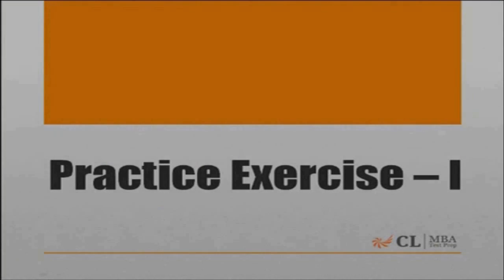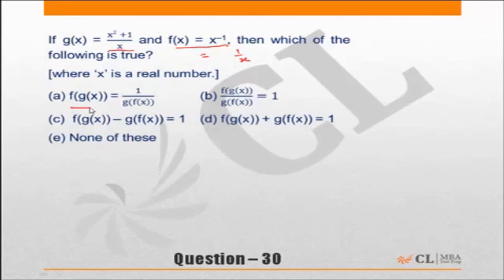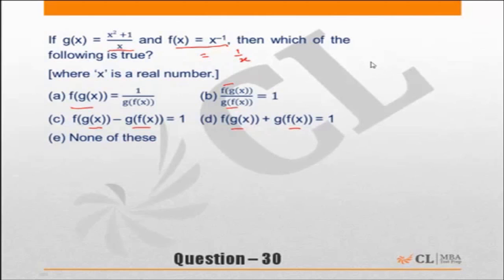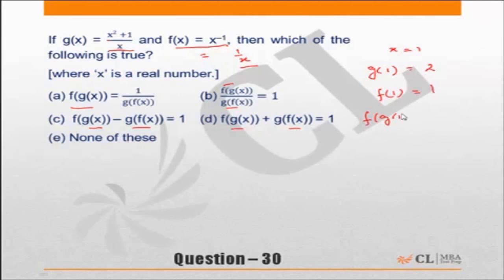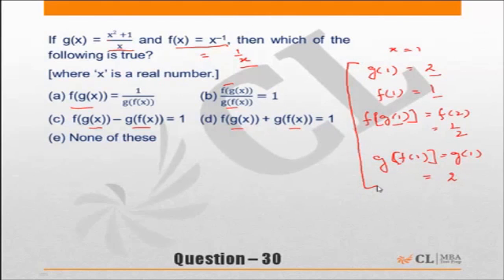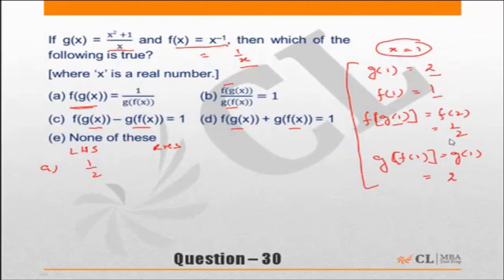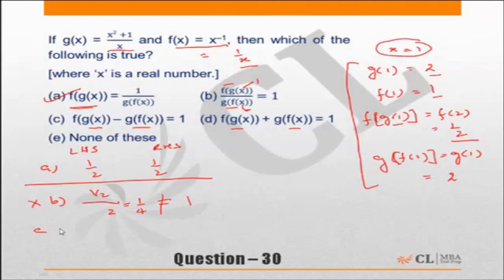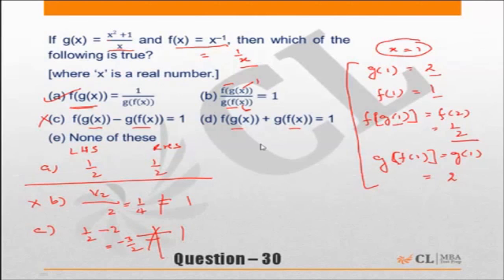Fundabook | Fundamentals of Algebra Practice Ex -1 | Question 30